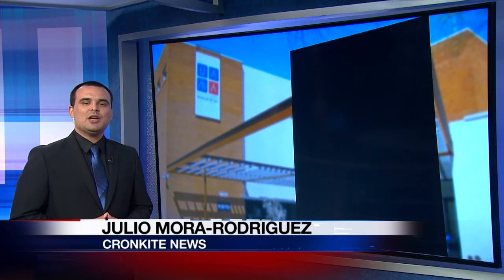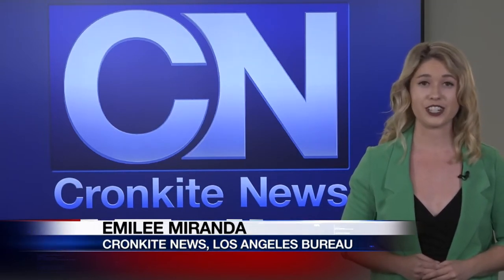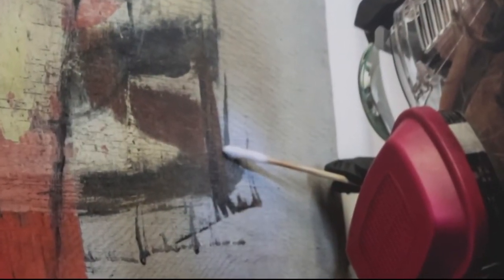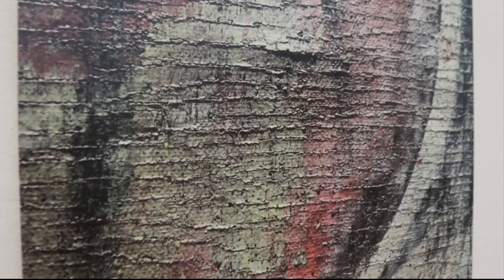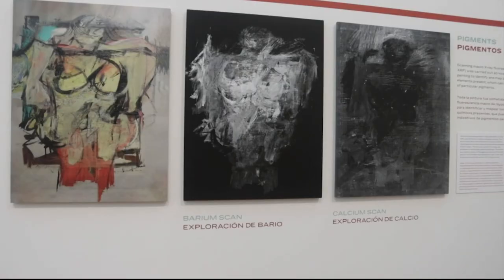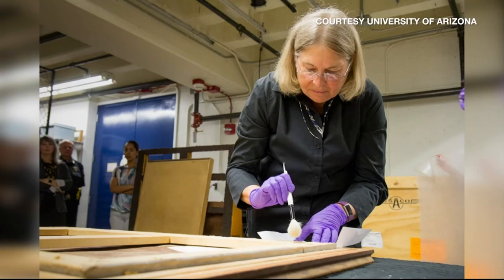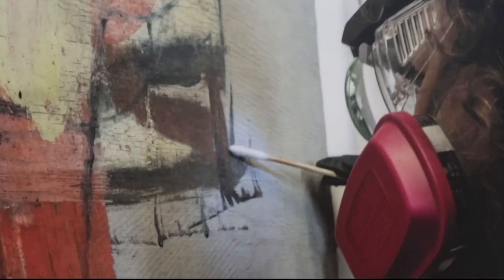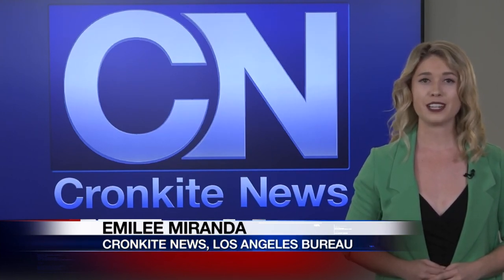de Kooning Art Heist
"Woman-Ochre," a Willem de Kooning painting stolen from the University of Arizona more than 30 years ago, now is on display at the Getty Museum in Los Angeles – five years after the painting surfaced in an estate sale in New Mexico. The Getty spent three years restoring the painting, which will be returned to Tucson. (Video by Emilee Miranda/Cronkite News Los Angeles Bureau)